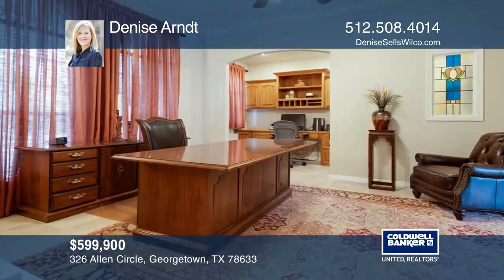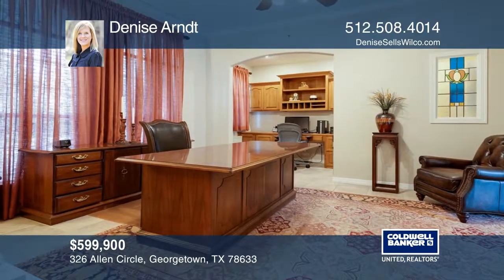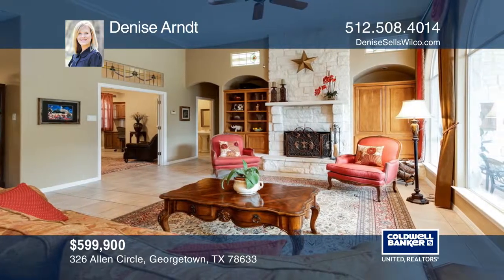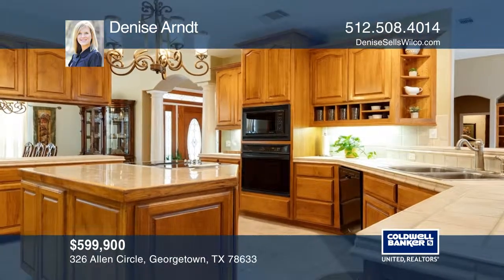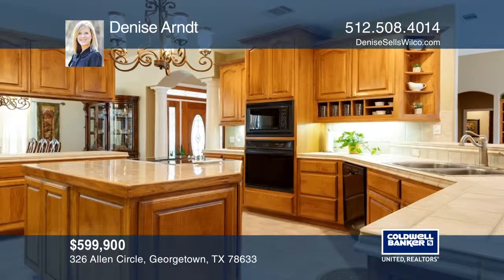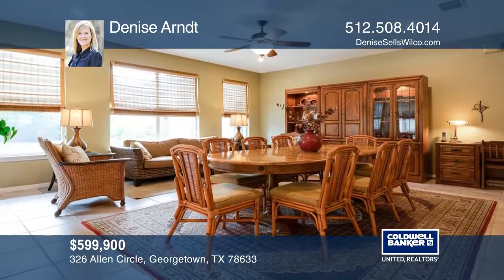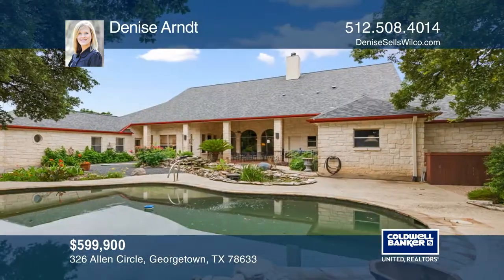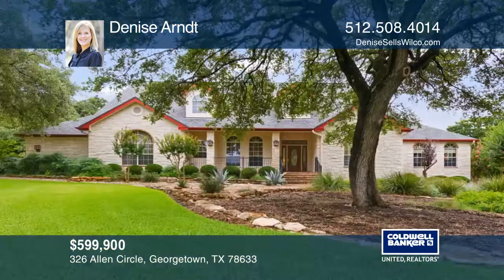326 Allen Circle Georgetown, TX | ColdwellBankerHomes.com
326 Allen Circle, Georgetown, TX

Situated on a quiet approximately one acre lot with trees and privacy, a beautiful pool and a koi pond, this large three bedroom with a true office has it all. Enjoy two master suites with full master baths, two living areas and two beautiful dining areas. The light from all the windows shine adorin